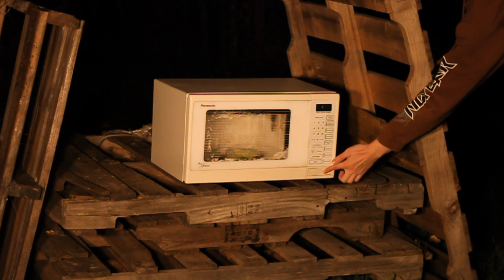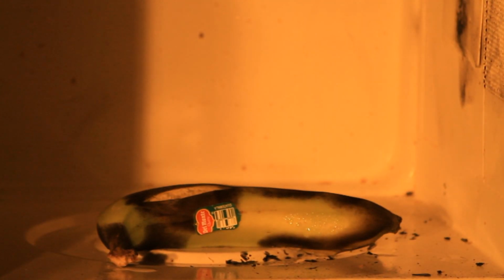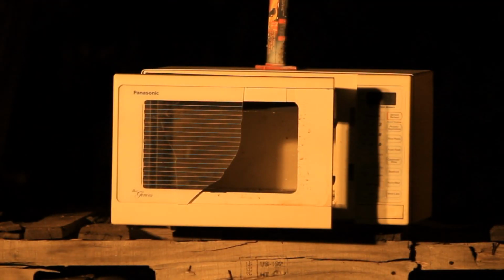Microwaving Fireworks and a Banana | What Happens When: Microwaves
"What Happens When: Microwaves" Is a series where I microwave random items to see what happens, what I microwave is chosen by both me and you! Leave a comment letting me know what you want to see microwaved.

Please don't do this at home.